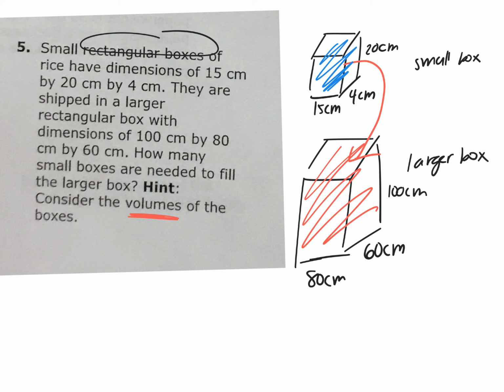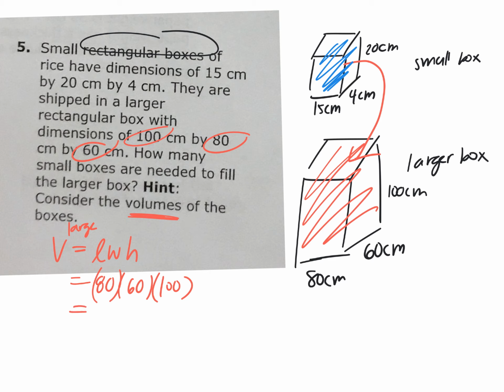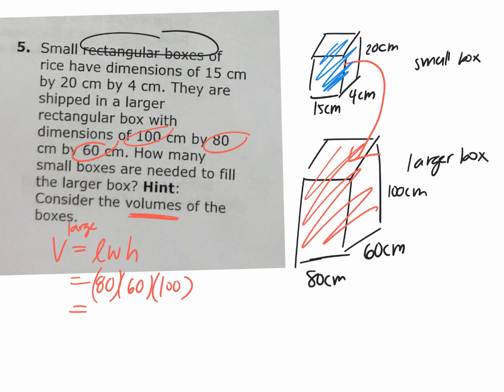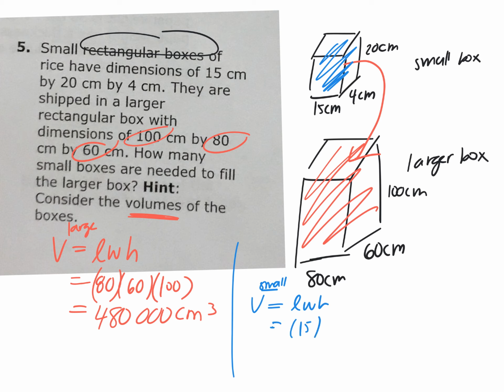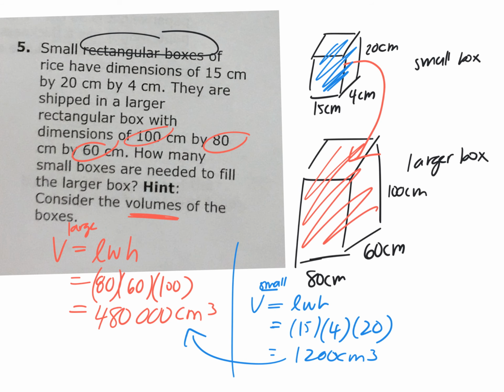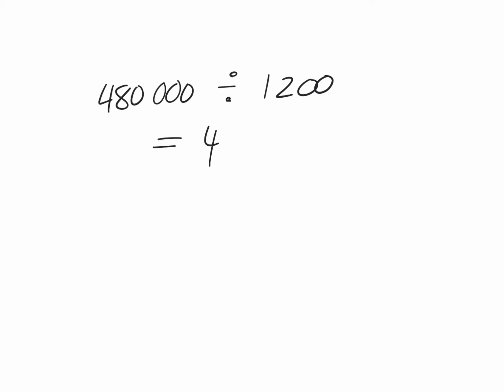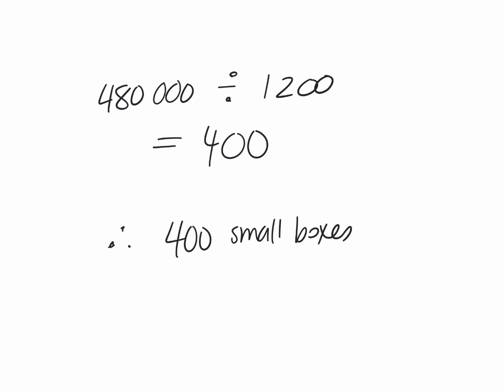How to calculate volume of rectangular prism word problems 6.1 gr9 applied 11 25 19